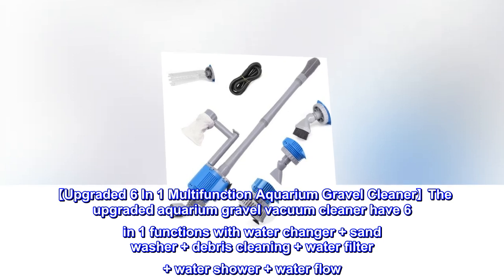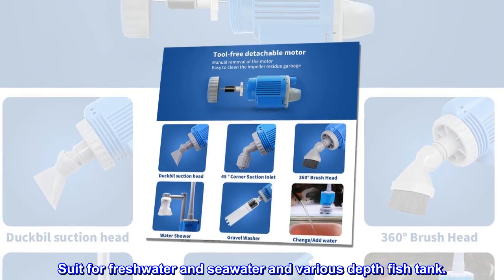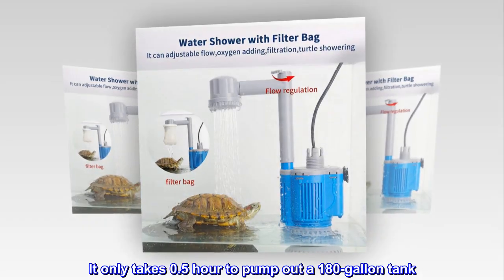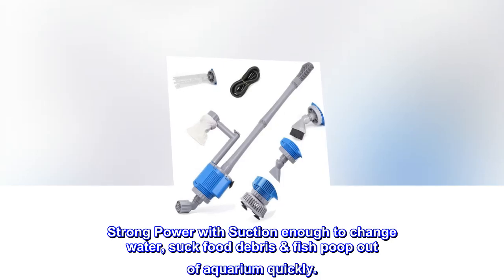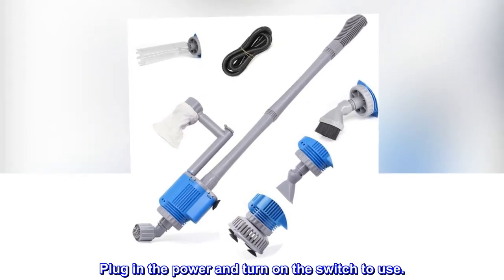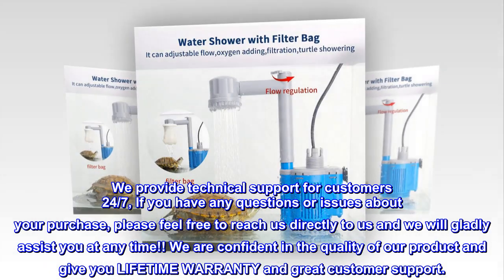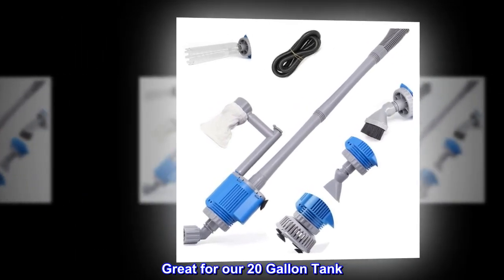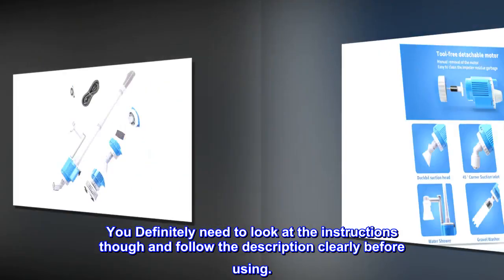UPETTOOLS Aquarium Gravel Cleaner - Electric Automatic Removable Vacuum Water Changer Sand Algae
【Upgraded 6 In 1 Multifunction Aquarium Gravel Cleaner】The upgraded aquarium gravel vacuum cleaner have 6 in 1 functions with water changer + sand washer + debris cleaning + water filter + water shower + water flow. Suit for freshwater and seawater and various depth fish tank.
【Strong Power】The 110V/28W powerful water pump motor can provide the maximum flow of 1700L/H. It only takes 0.5 hour to pump out a 180-gallon tank. At the same time, the pump flow is adjustable.
【Powerful Cleaning Function】It can be used for clean gravel, absorb dirt, change water, wash sand, suck the stool. Strong Power with Suction enough to change water, suck food debris & fish poop out of aquarium quickly.
【Easy to Install and Use】Please check the video before using. Plug in the power and turn on the switch to use.
【Satisfaction Guaranted】Our team of professionals is constantly working to make you happier. We provide technical support for customers 24/7, If you have any questions or issues about your purchase, please feel free to reach us directly to us and we will gladly assist you at any time!! We are confident in the quality of our product and give you LIFETIME WARRANTY and great customer support.

Great for our 20 Gallon Tank
What I like about this is the suction tool & sand attachment because we use sand for our Lone Ranger Goldfish. We're trying to get the tank ready for it to have friends.

You Definitely need to look at the instructions though and follow the description clearly before using.

I haven't used anything else yet but I will update this when I do.